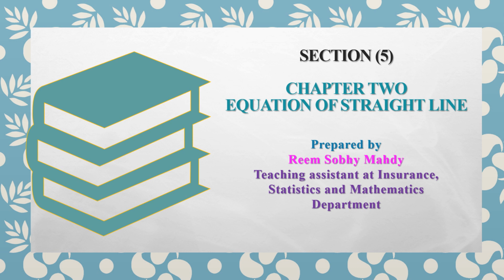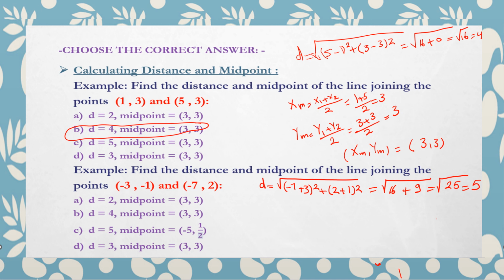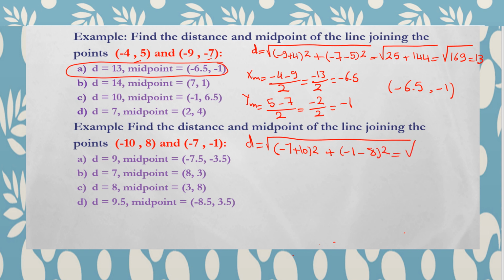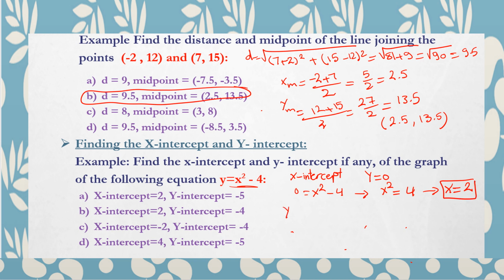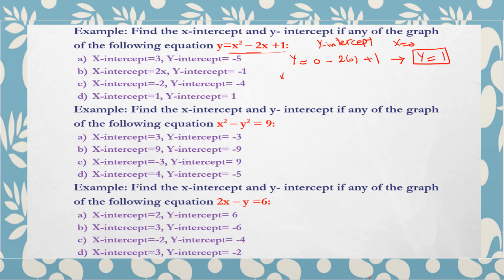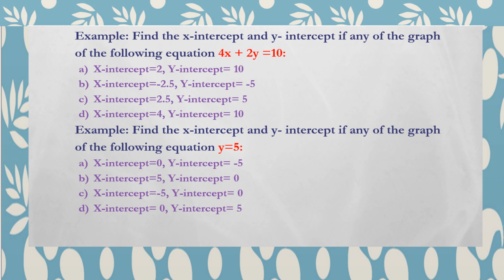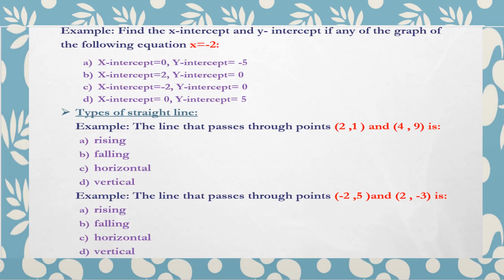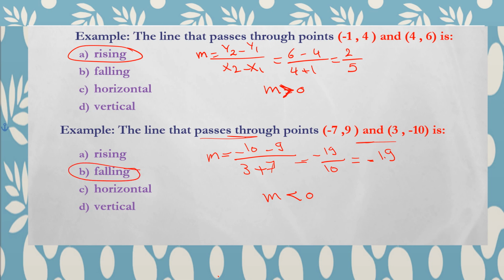pure mathematics section 5